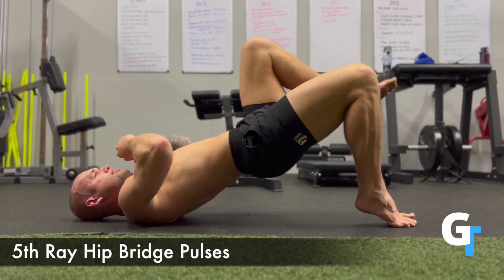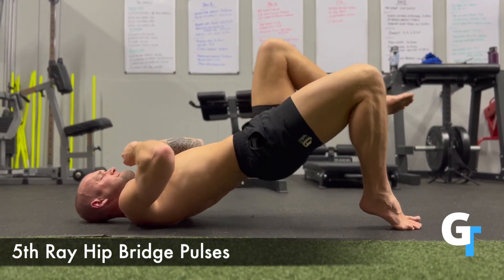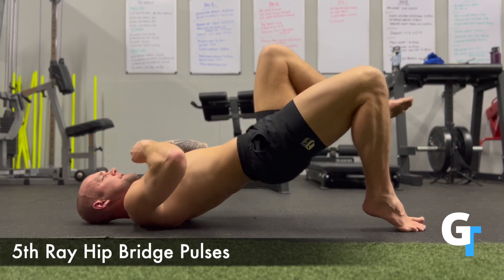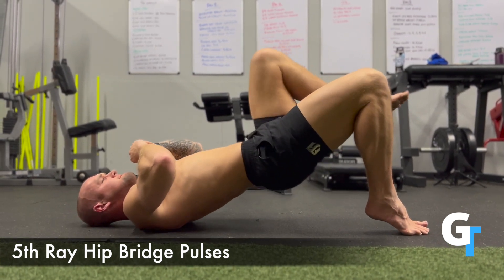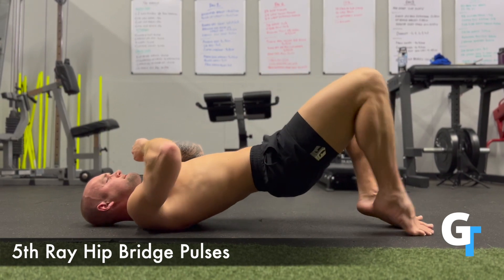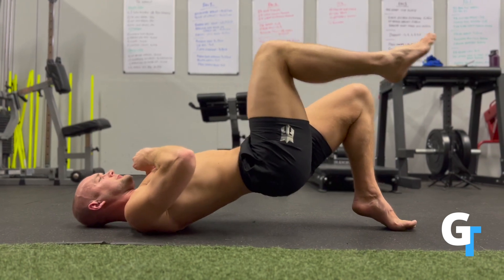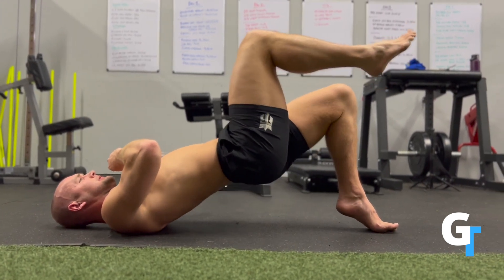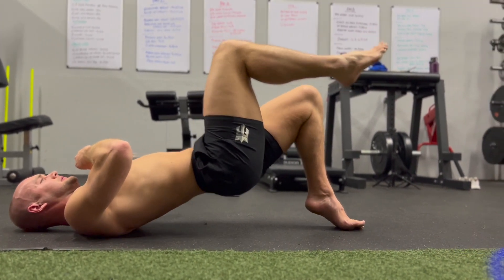5th Ray Hip Bridge Pulses (Exercise Demo)